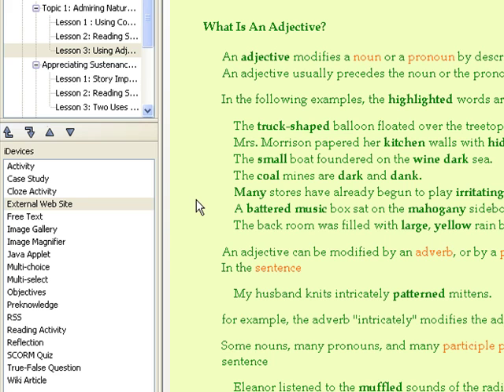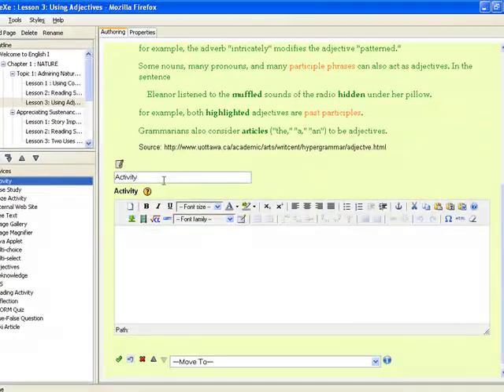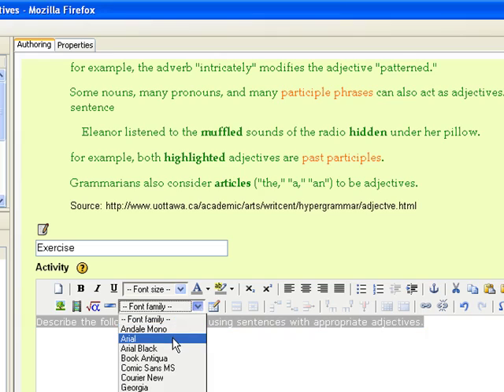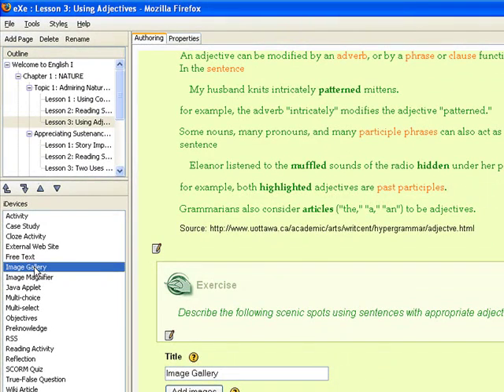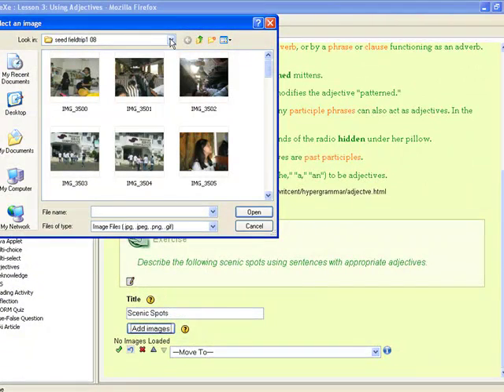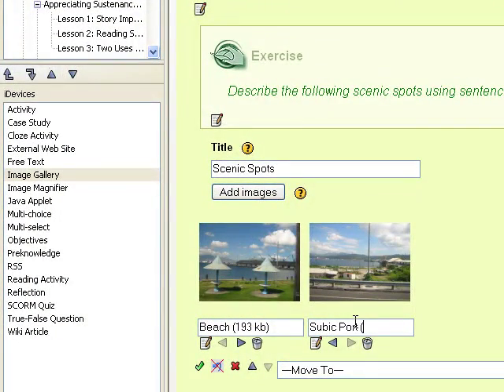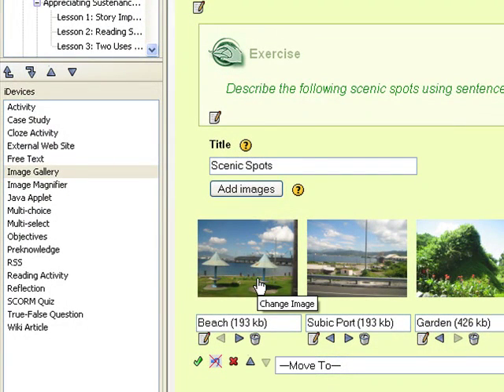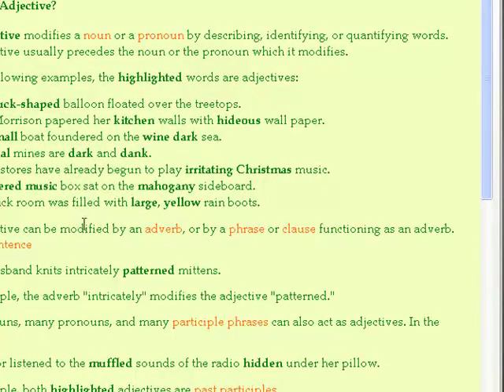eXeLearning Image Gallery